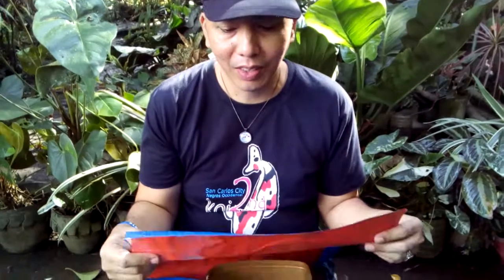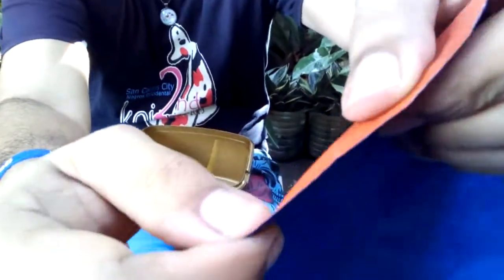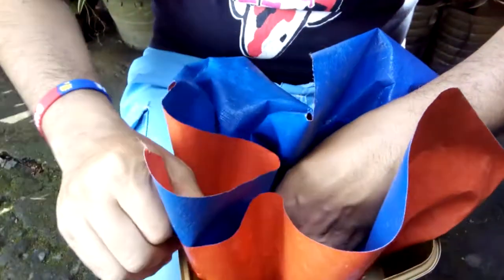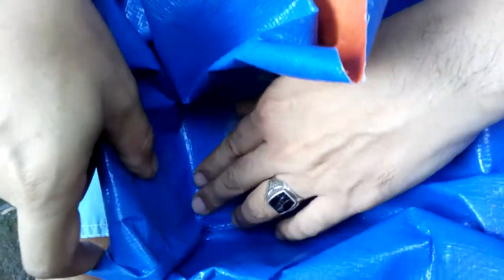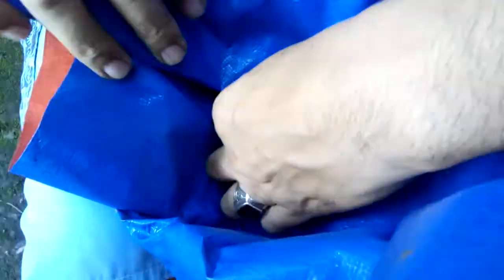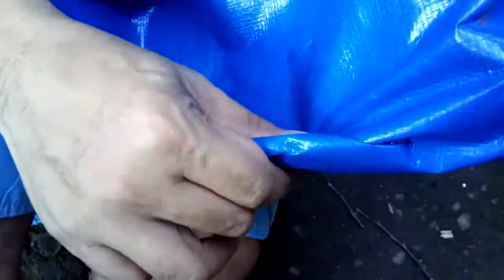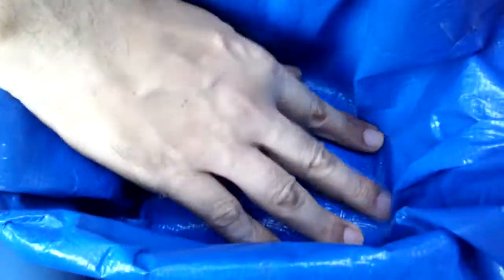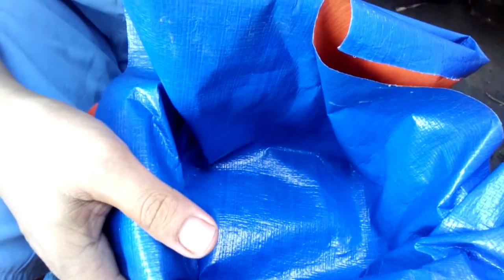How to fold trapal pond folding the edges properly guide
how to fold trapal pond

How to make trapal koi pond folding the edges properly

This is how to fold properly your trapal koi pond so that there will be no hanging in the sides to prevent from tearing

and the surface area will be smooth too. If you want to learn more about how to make trapal koi pond